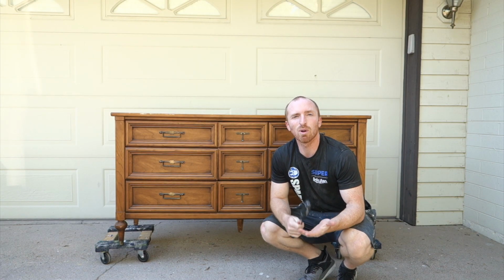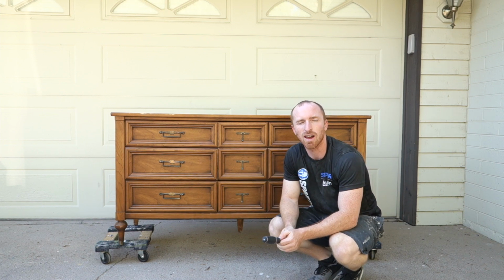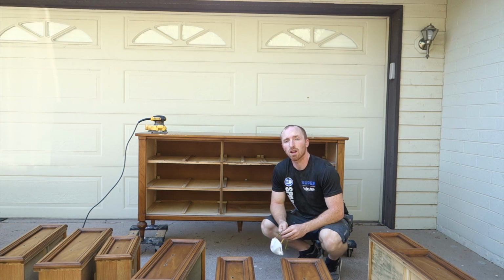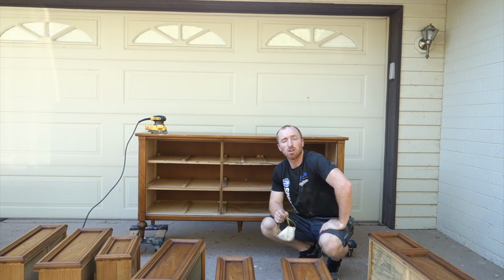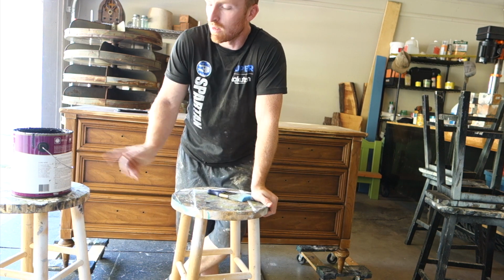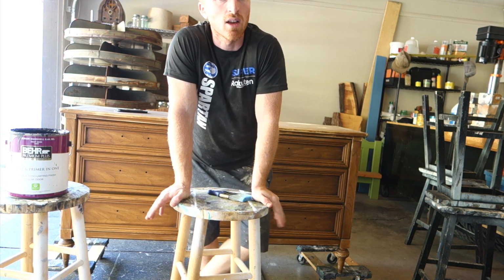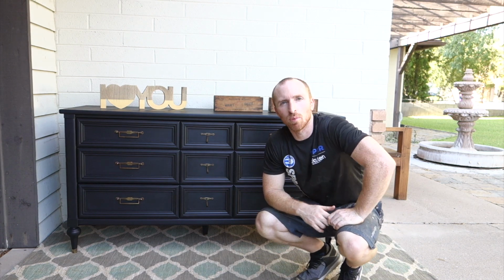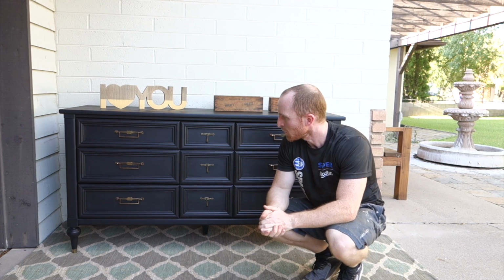Furniture Makeover: 7 drawer black dresser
Description: We take an old tired dresser and bring it back to life. We sand, paint and wax this piece.